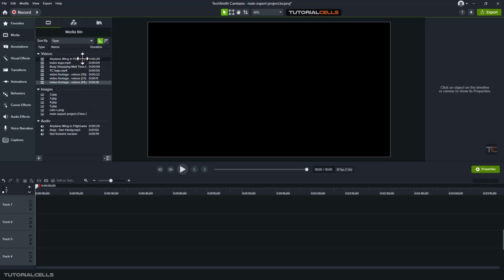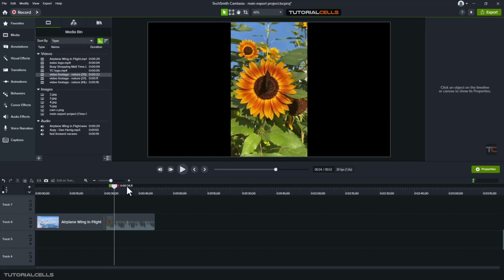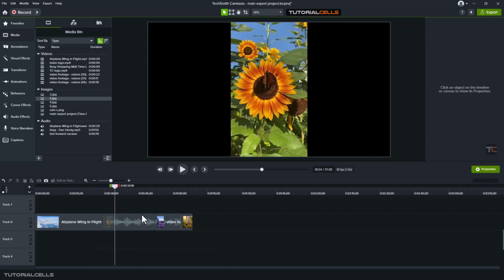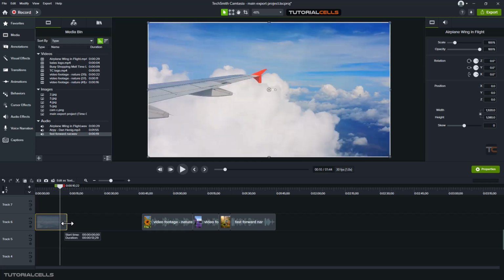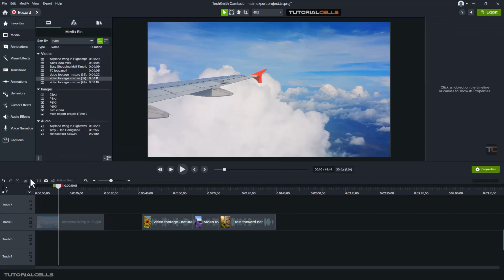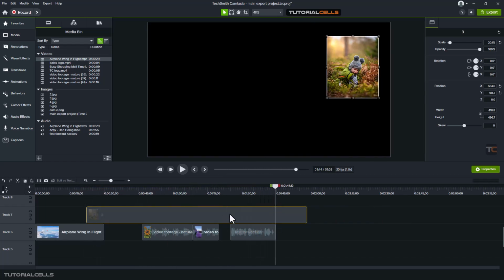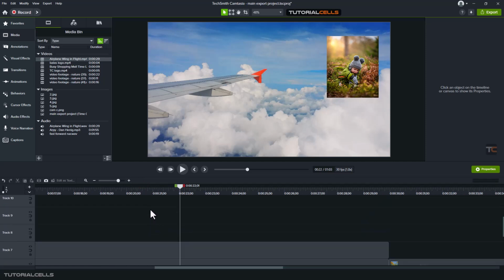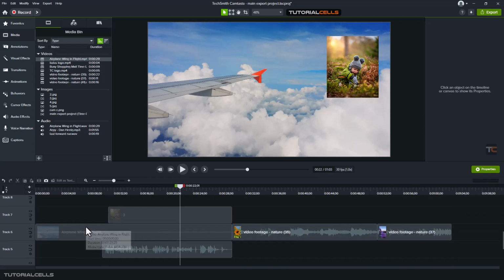006 Timeline Basics in camtasia